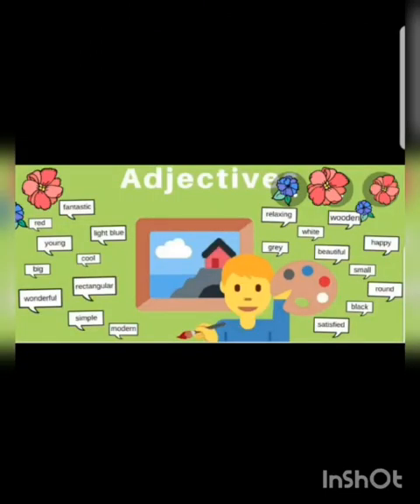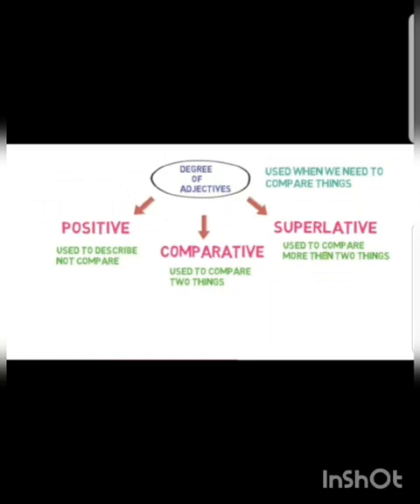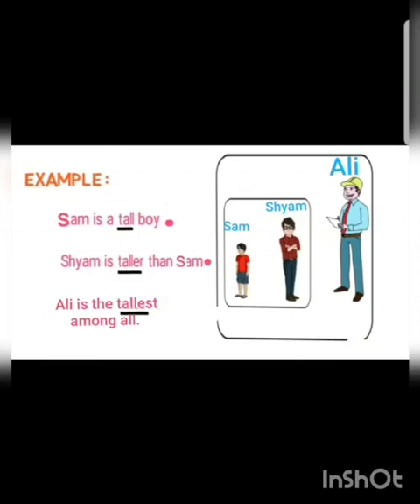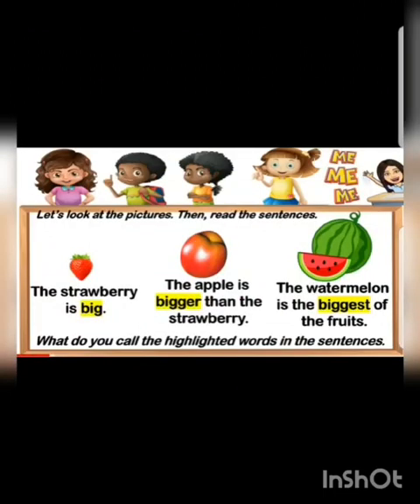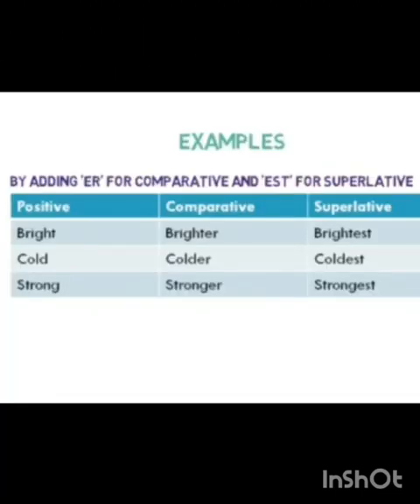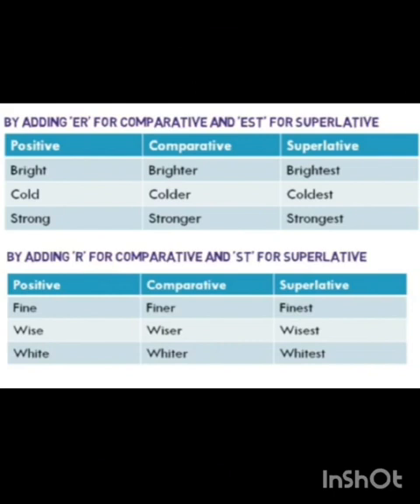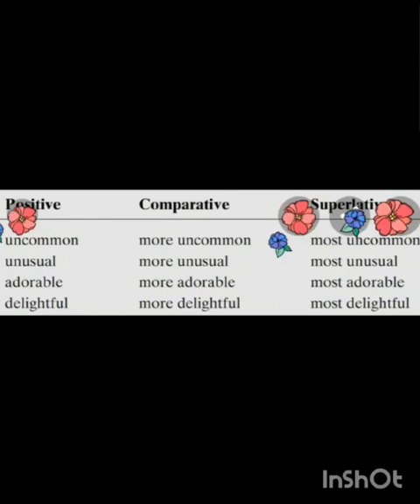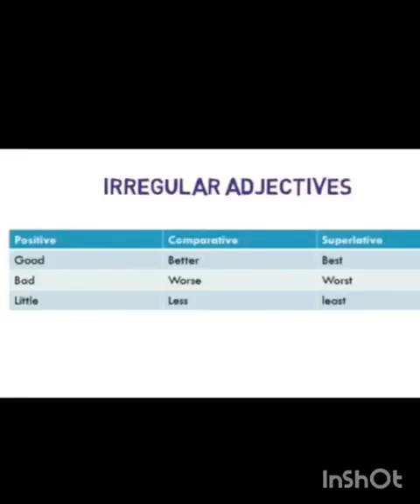Degrees of Adjective